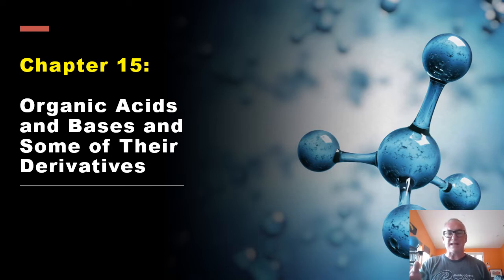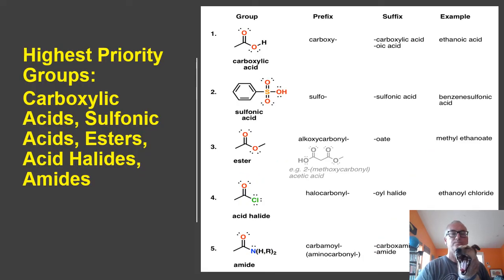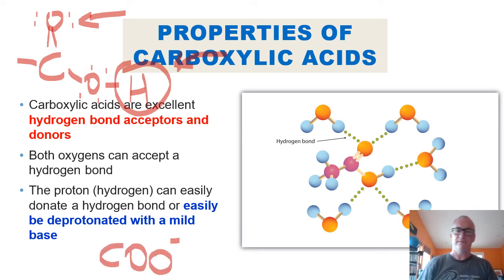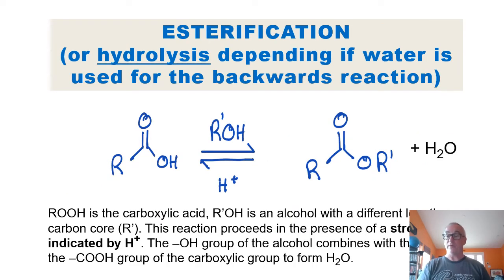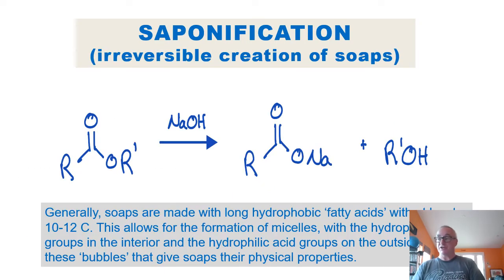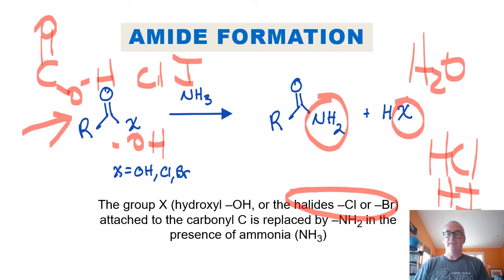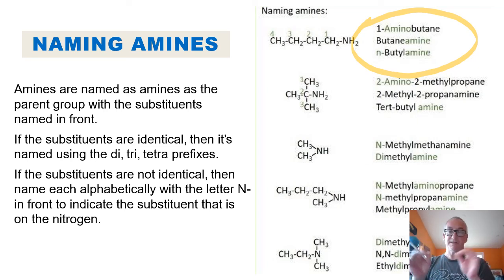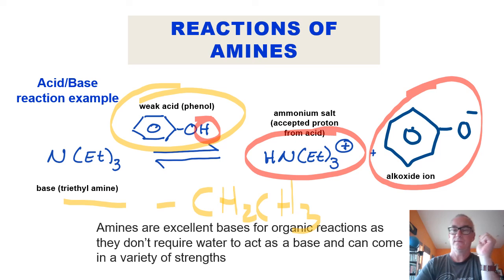Ch 15 Lecture - Organic Acids and Bases (11.14)